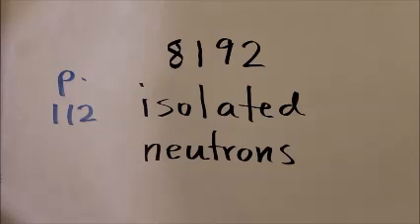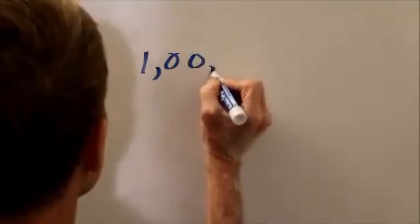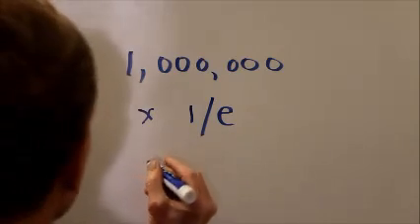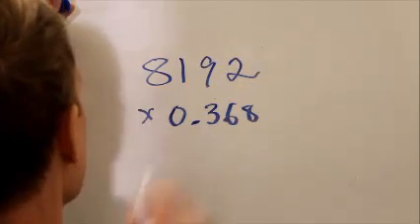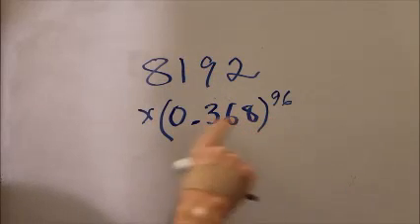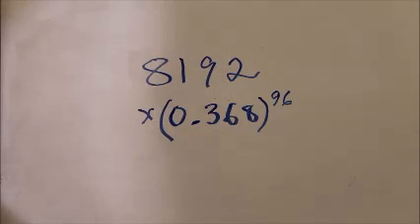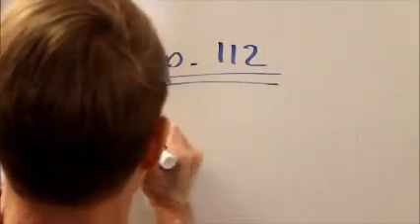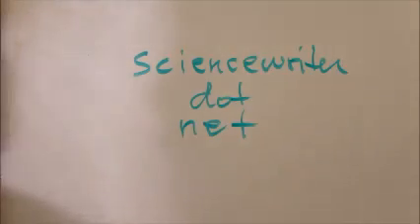Physics Exam Q 25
Please see also